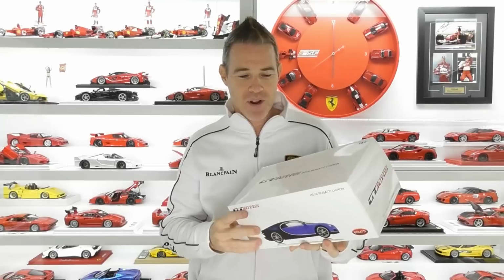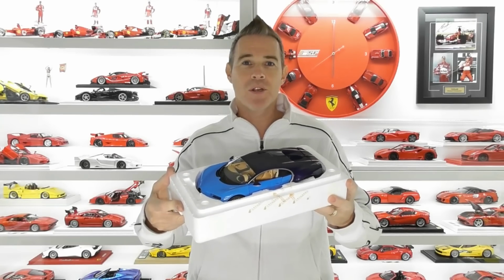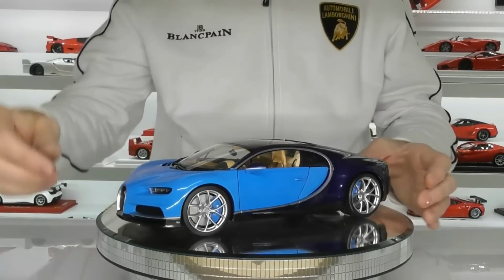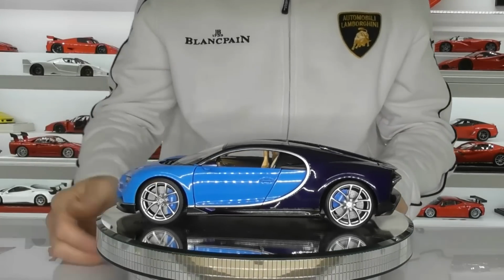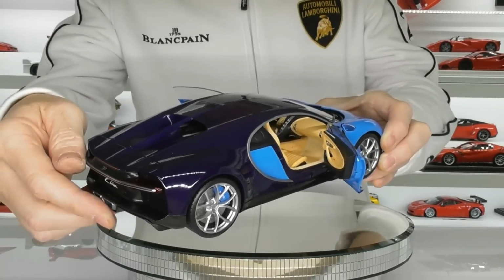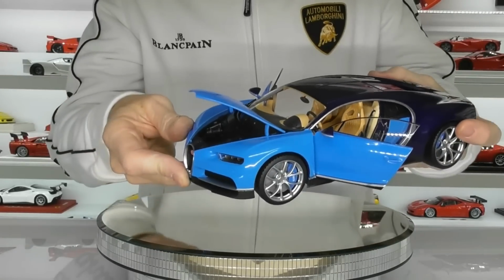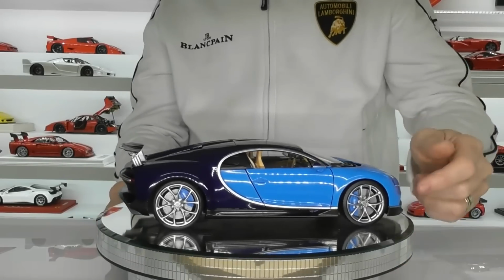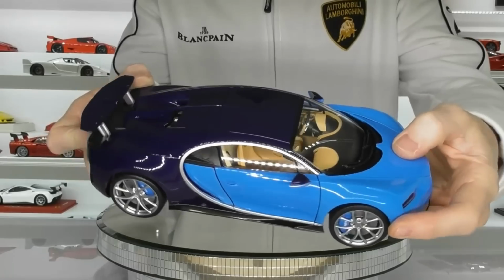1/18 BUGATTI CHIRON by GT AUTOS - 1/18 Scale - FULL REVIEW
Today, we look at the brand new Bugatti Chiron 1/18 model made by GT Auto's. This is diecast, fully opening and all at a great price. Highly recommended model!
By a collector - for collectors!